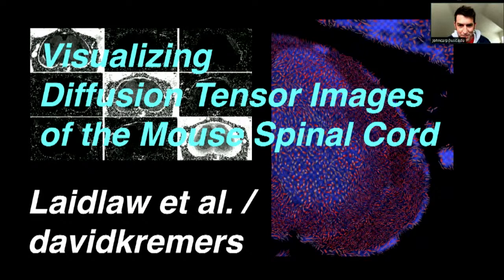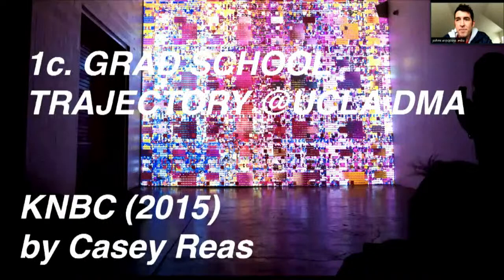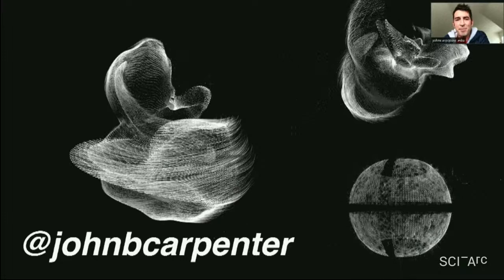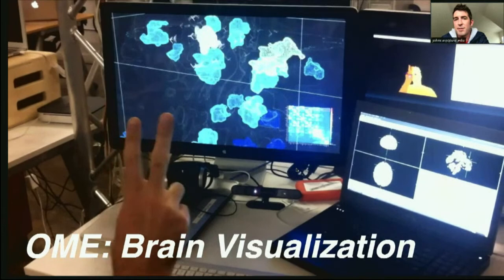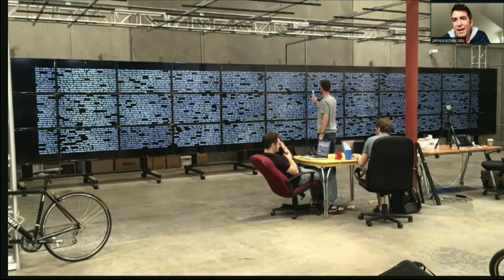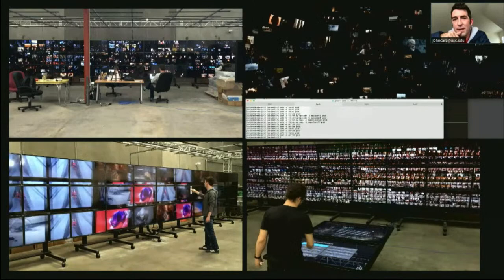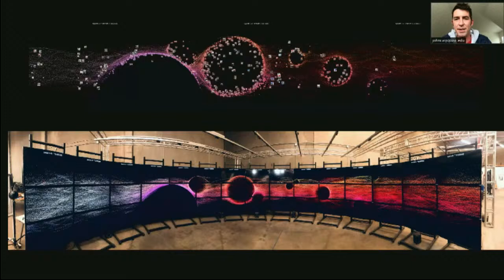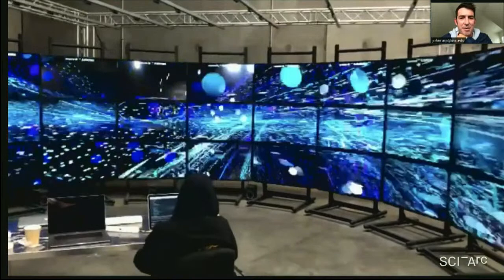John Carpenter: New ways of seeing the Pattern